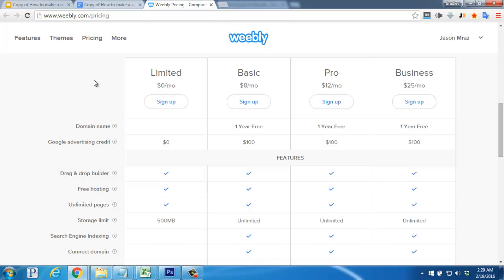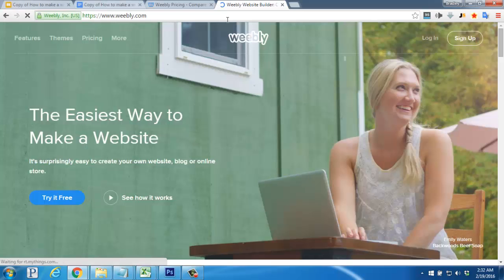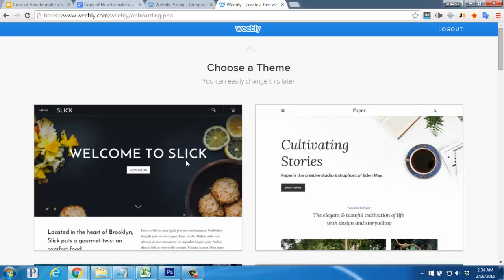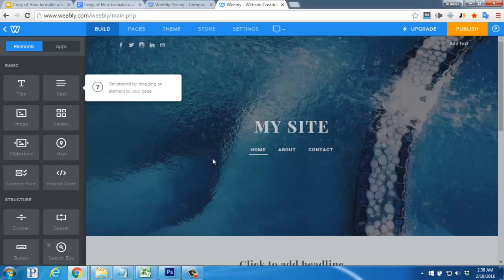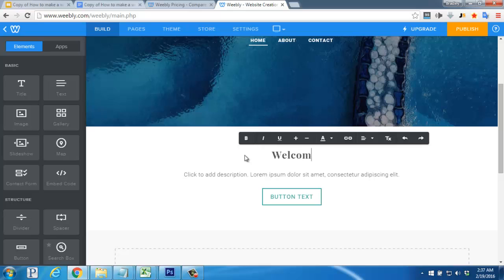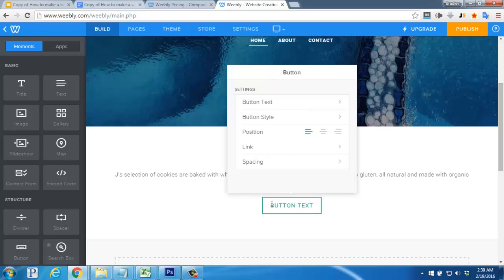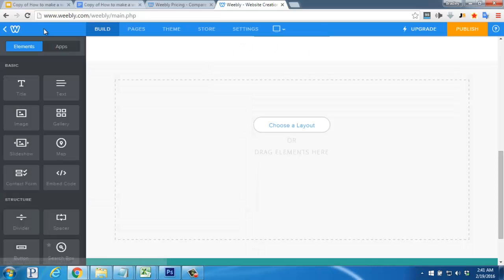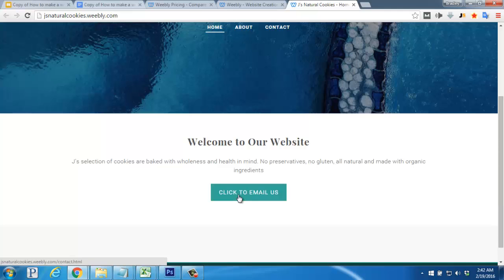How to Make a Website with Weebly?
Video Transcription

Hey there, this is Brad from Firstsiteguide.com, and in this video, I'll be walking you through how to make a website with Weebly. I'll run you through how to sign up and choose your settings so you can get your new website online today. Let's go ahead and get started.

Like we talked about in a previous video, Weebly is a free website builder that allows you to set up and host your new website while utilizing their drag and drop editor to change settings, select a theme that fits for you, and put together the foundation of your site. They have a free option with 500 megabytes of space and free hosting that we'll be using for this video. It's a great start, but it does come with some drawbacks.

Number one is that it doesn't include a domain name, so you will be using a sub-domain when you first get started. The second is that your website won't be able to be indexed within any search engines. Long story short though, if you like how the platform works and you like the look you're able to achieve with it, the $8 a month upgrade is very affordable and also includes a free domain name.

Let's go ahead and use the Firstsiteguide link to pull up Weebly. We'll enter into our address bar, That will pull up the home page of Weebly. You'll see the blue “Try It Free” button over here. Click that. If you'd prefer to sync your Facebook or your Google Plus login to your account, you can use these buttons over here, or you can use the forms on the right to sign up. Enter in your details and then click “Sign Up for Free”.

As you may have noticed, there are many more features and settings to adjust inside of the Weebly platform. To learn more about these and other website builders, click over to check out our helpful video tutorials and guides here at Firstsiteguide.com. We'd also be happy to help you out with any questions you might have, so feel free to contact us. Take care and enjoy your new website.